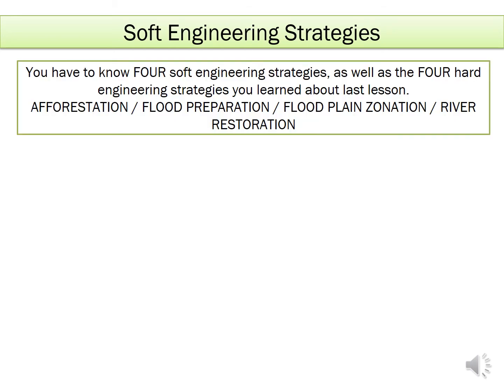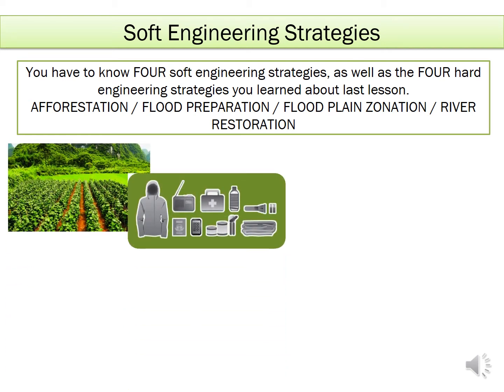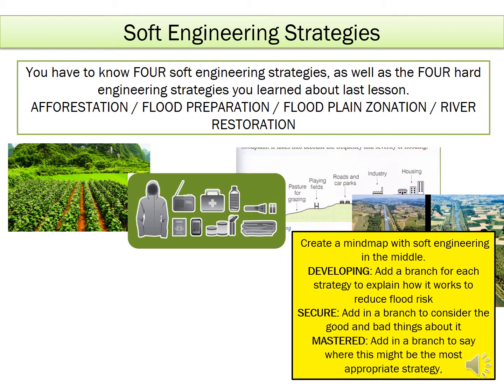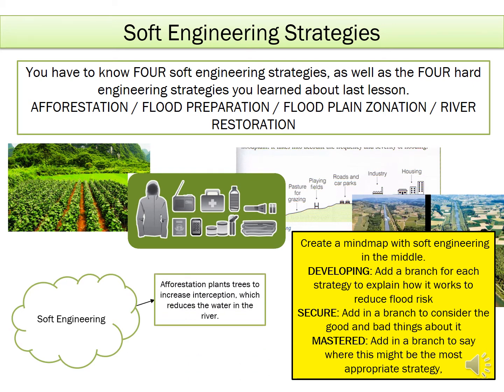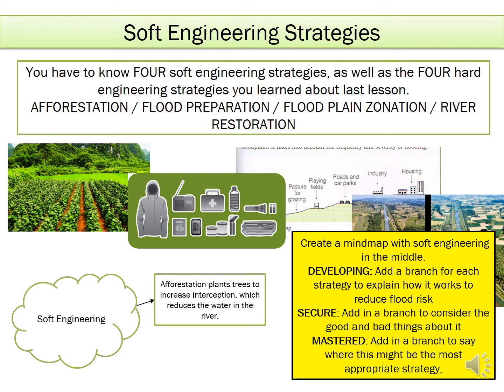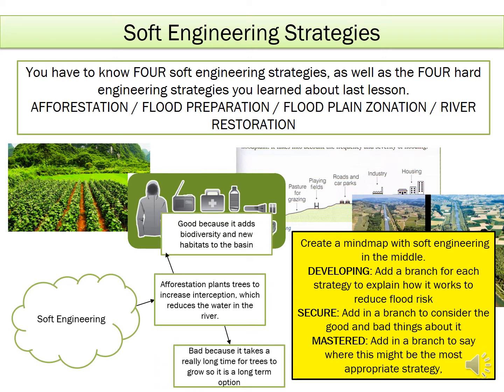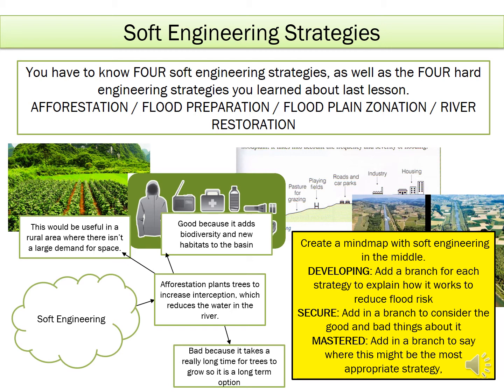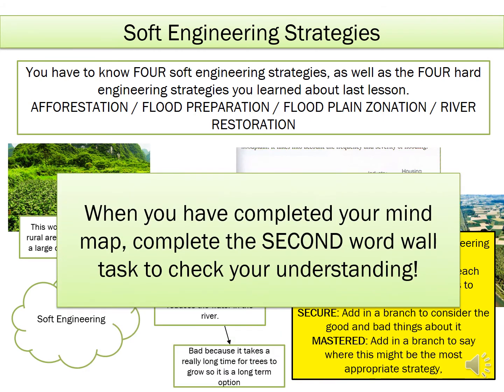Geography - Y11 Rivers Soft Engineering Home Learning